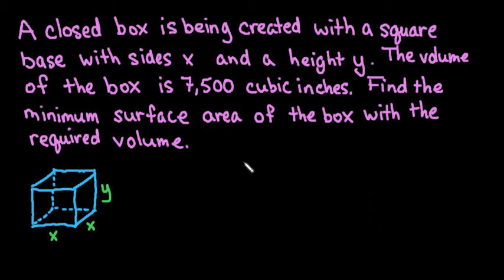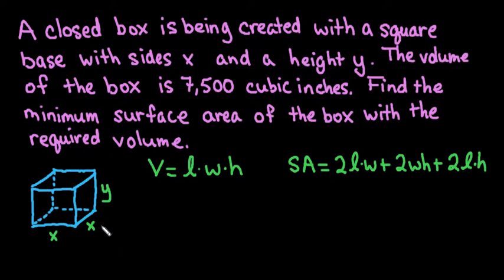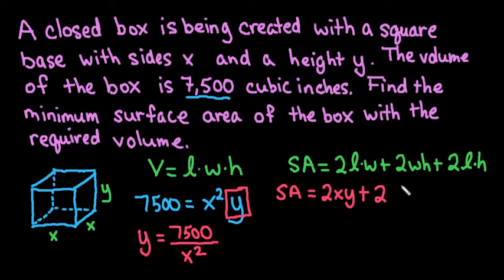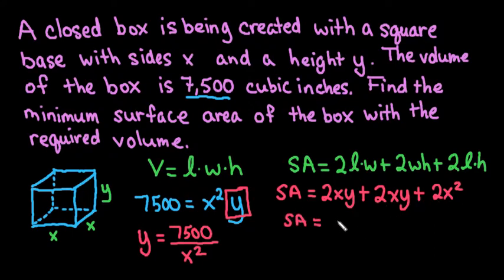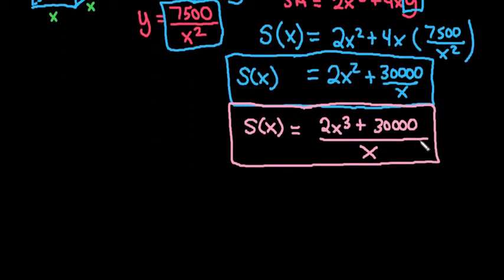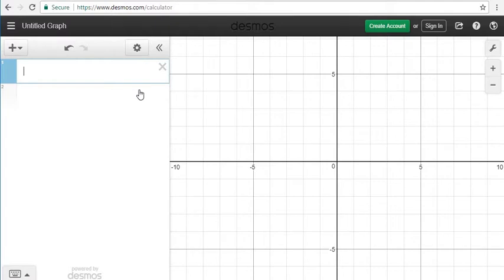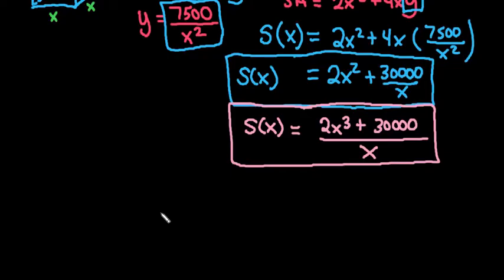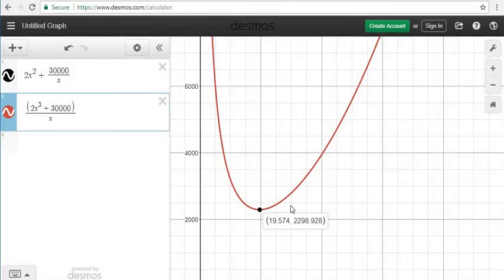Minimum Surface Area of a Box Desmos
This video is an application of rational functions.  We will use Desmos to find the minimum surface area of a box with a given volume.